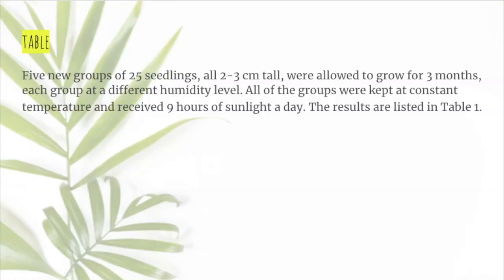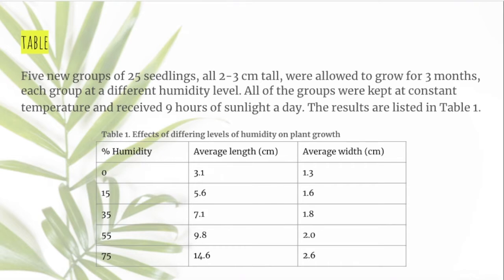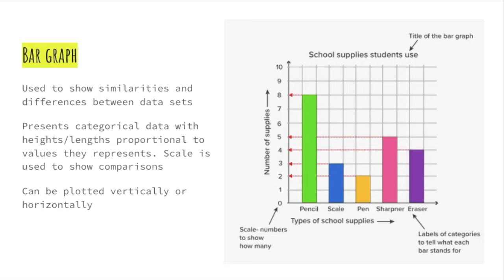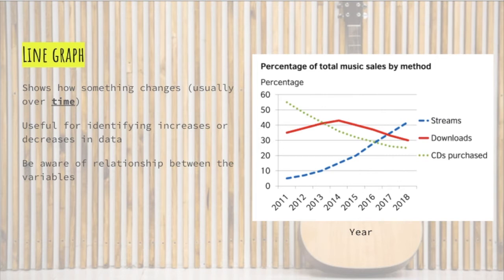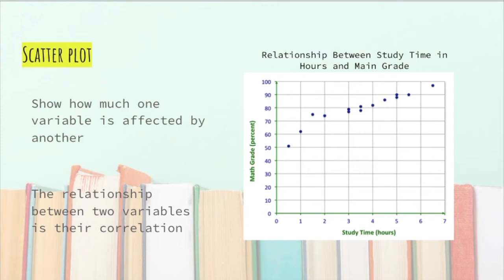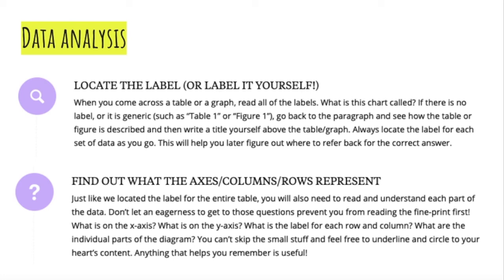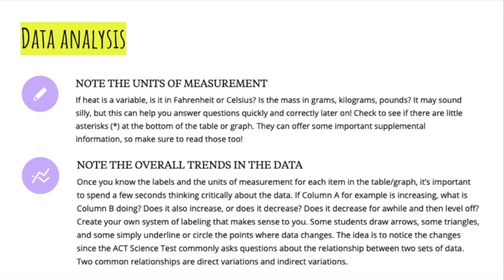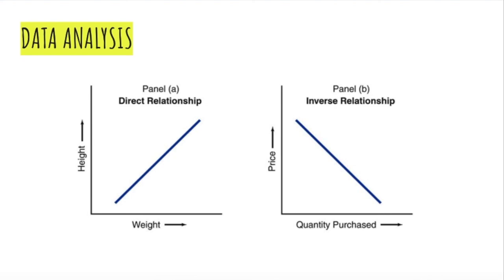Data Representation & Analysis